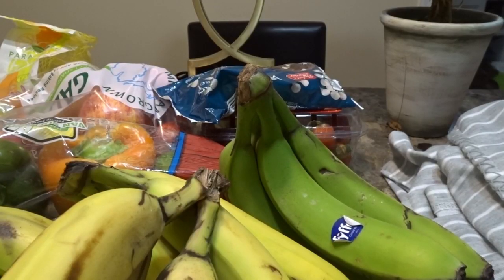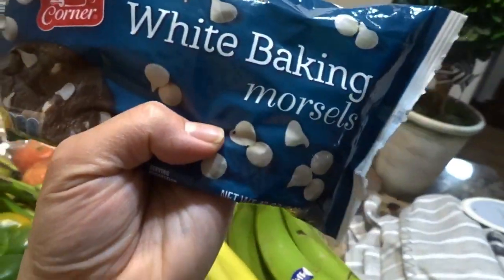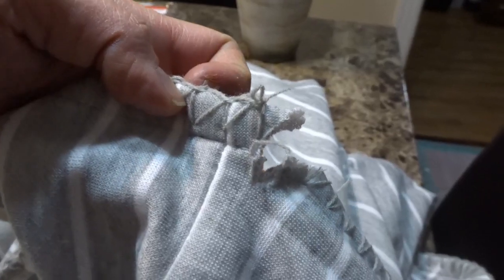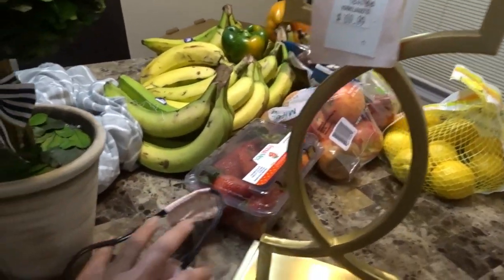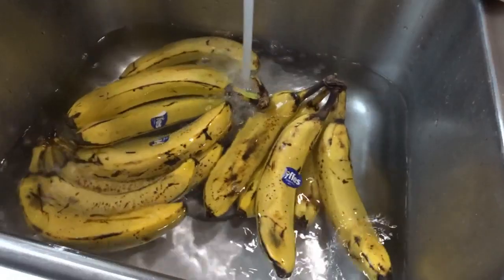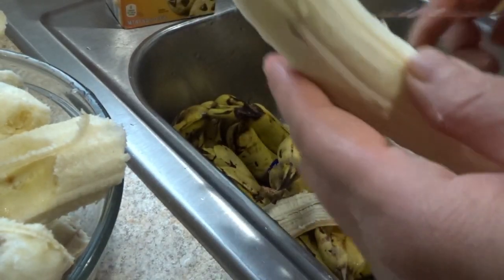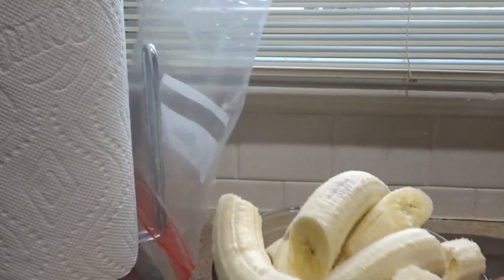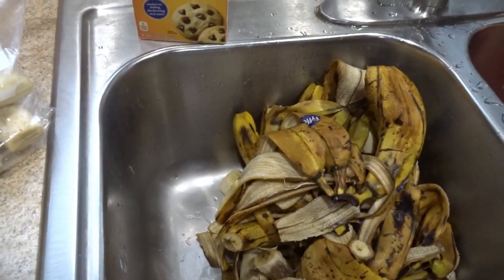Buhay sa Amerika:Dumpster Diving! We found foods! & cool stuff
Buhay sa Amerika:Dumpster Diving! We foods and cool stuff!!
 If you are interested in the grabber that I used in this video link is down below:
Long Grabber/Reacher: